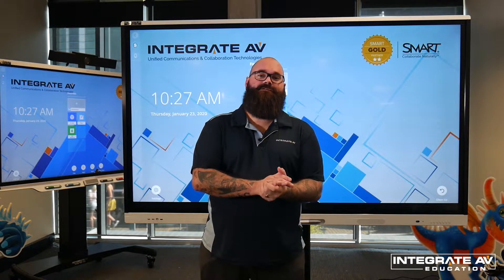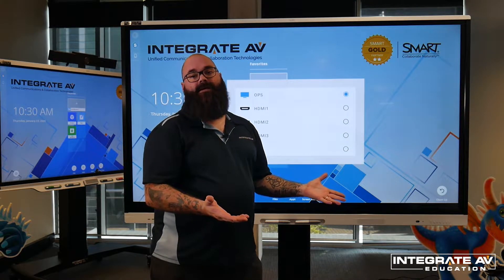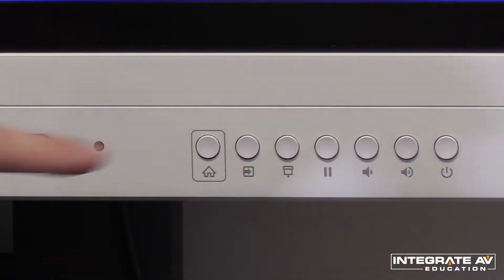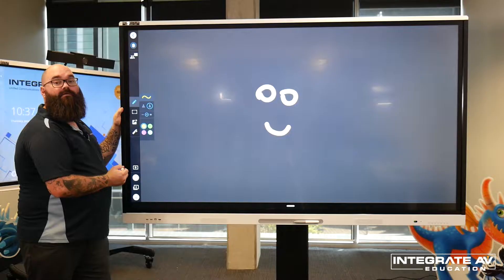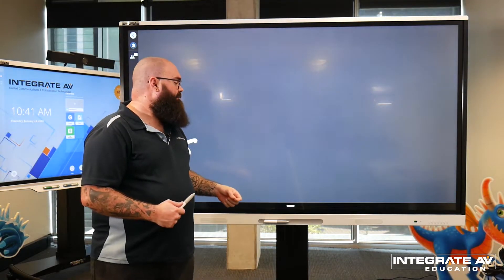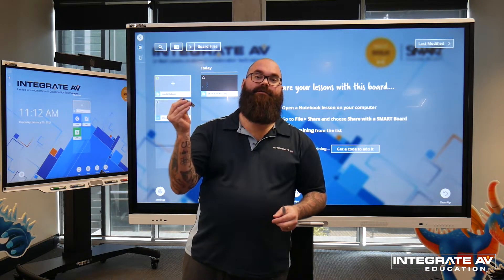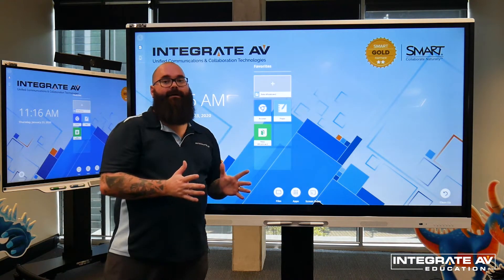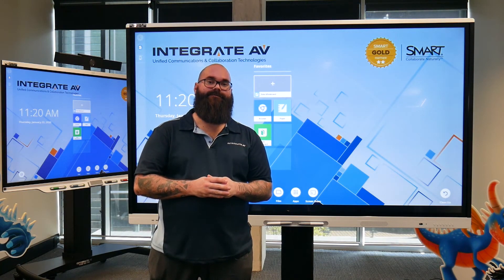SMART MX Interactive Panel | Overview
Integrate AV presents the SMART MX interactive panel!
This video showcases the basic functionality of the SMART MX, its inbuilt capabilities, and how educators can get the most out of their new panel.